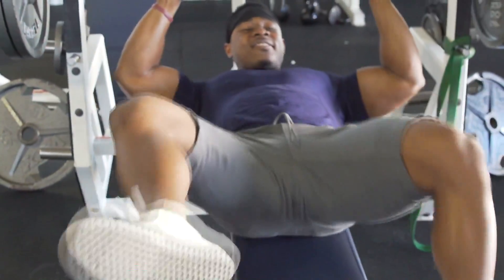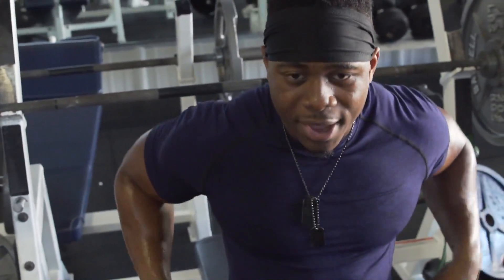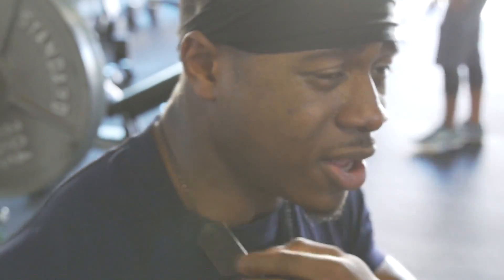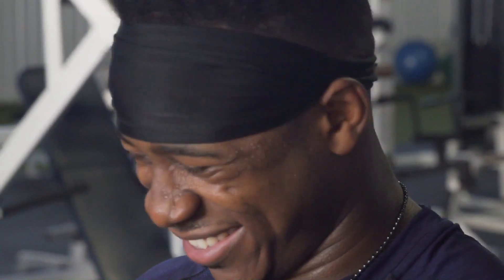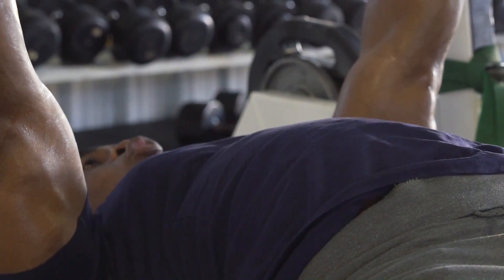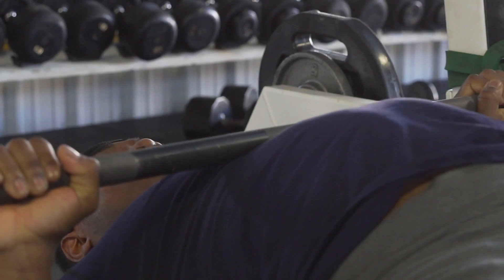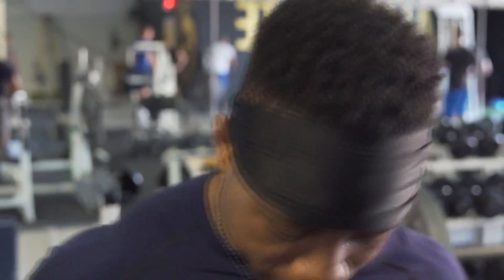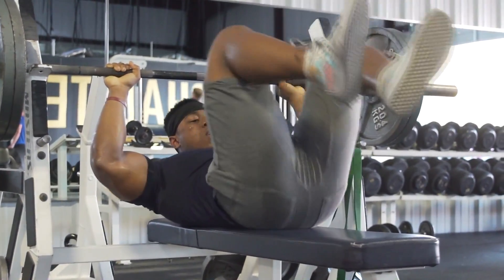How To Bench Like A Powerlifter